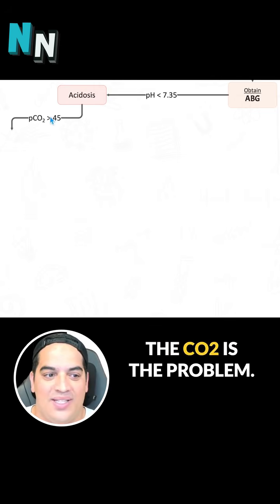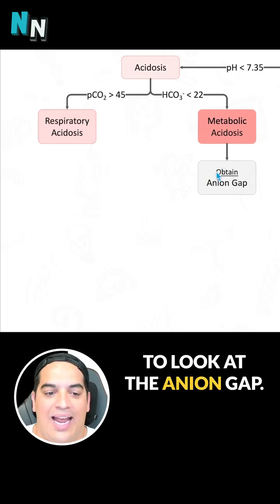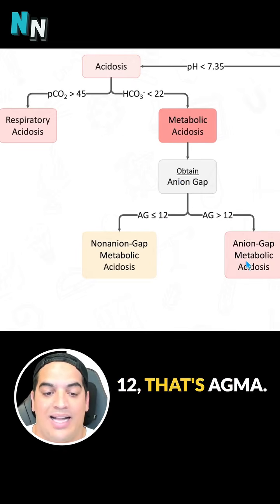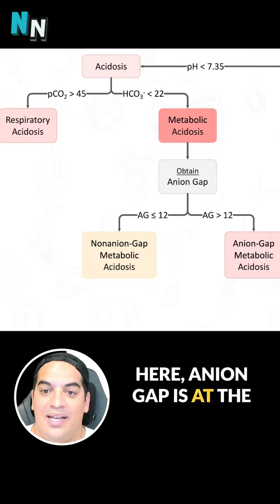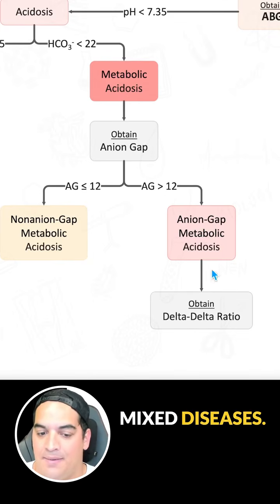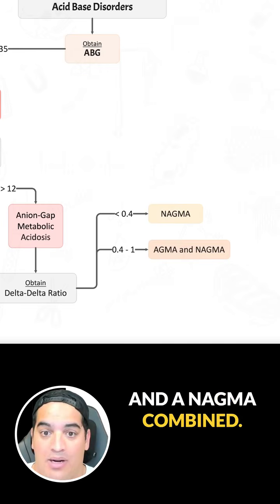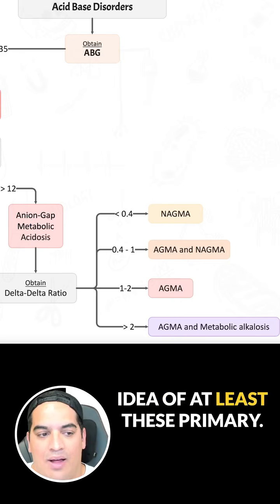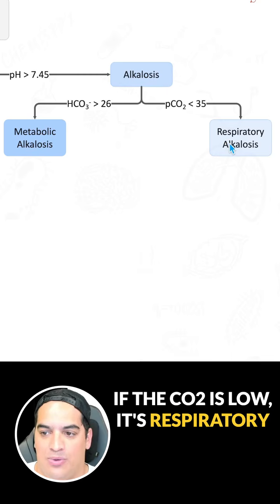Acidosis vs alkalosis